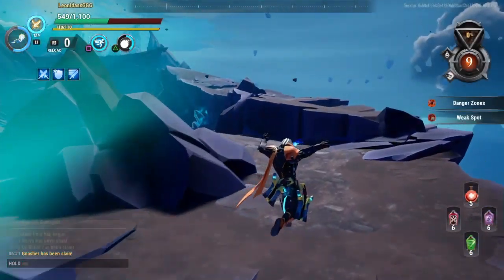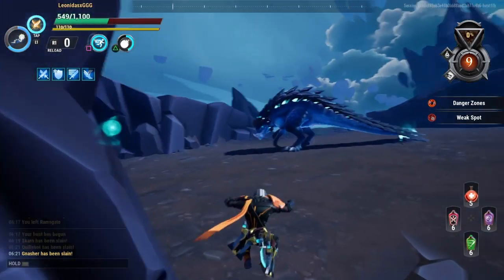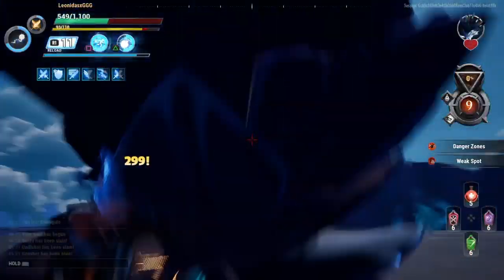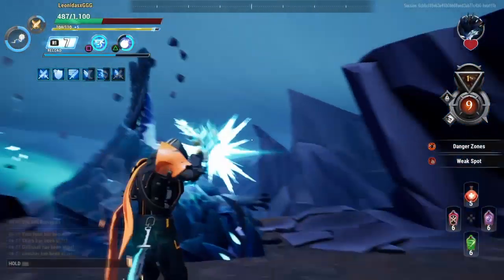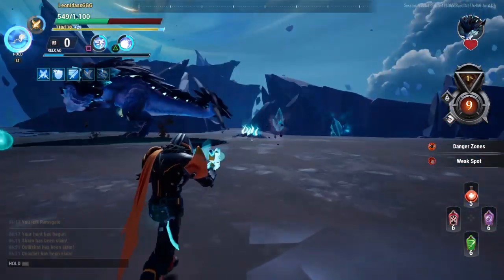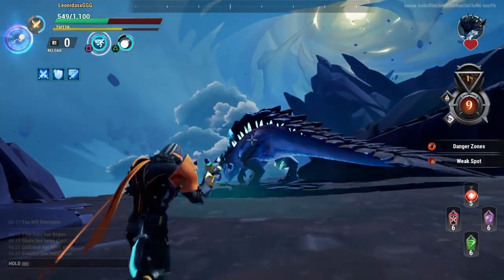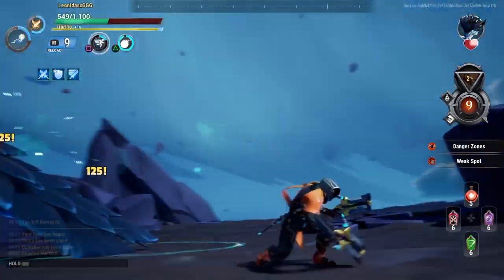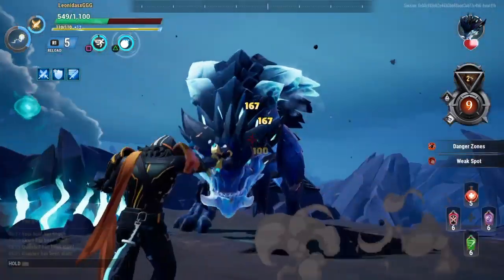Second Flawless Victory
This was a completly random achievement that I just wanted to share with you.